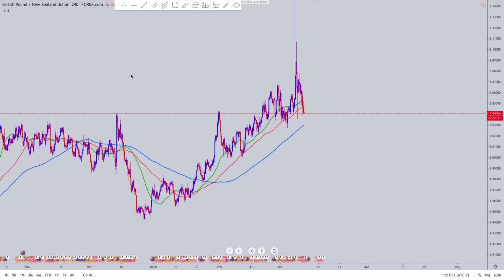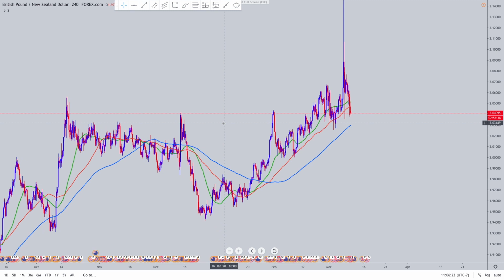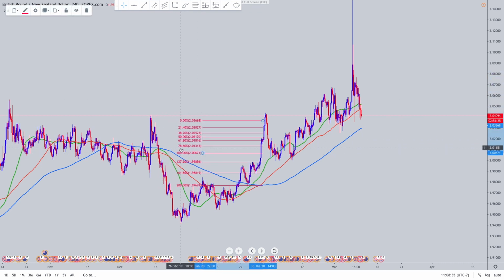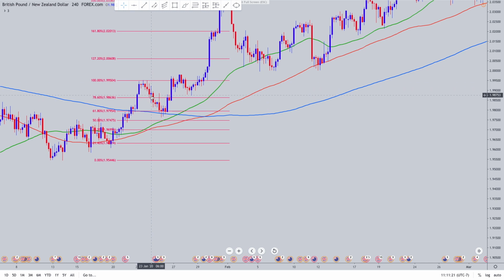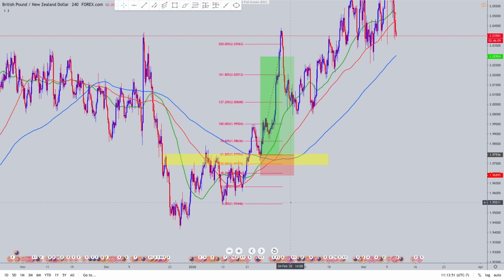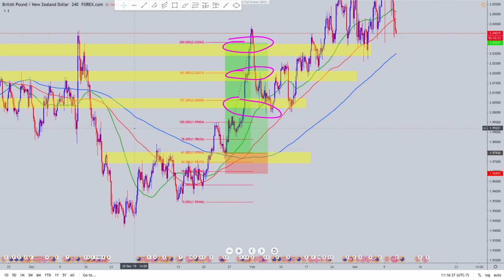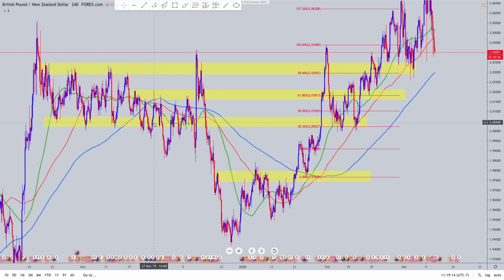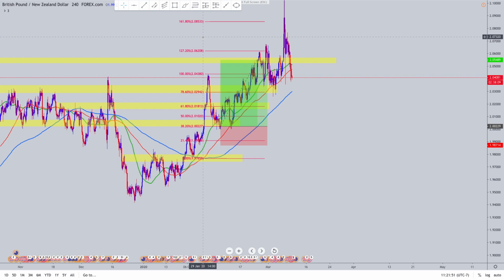FX BASICS: HOW TO USE FIBONACCI IN YOUR FOREX TRADING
Hey guys! I decided to do a series dedicated to Forex basics such as trendlines, Fibonacci, moving averages, trends, ETC. I hope you enjoy this tutorial on how you can implement Fibonacci into your forex trading. If this video helped feel free to give it a thumbs up and if you would like to see more content like this you are welcome to subscribe as I will be uploading at least twice a week!